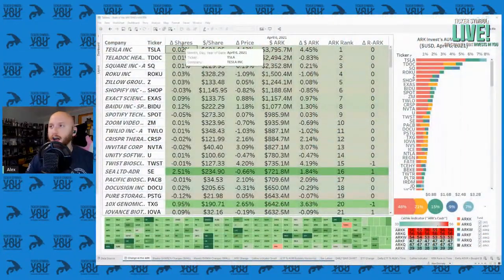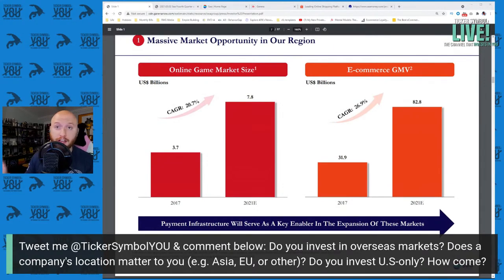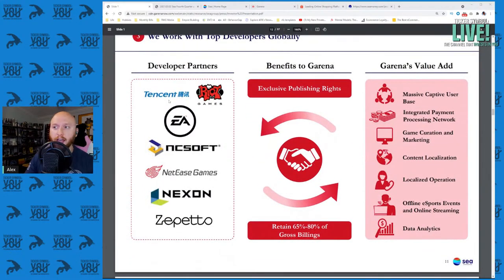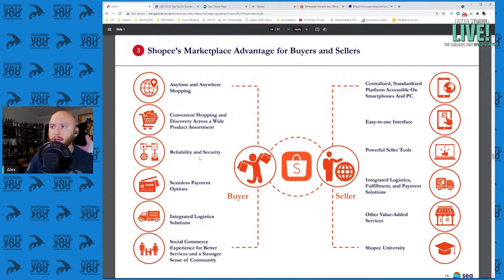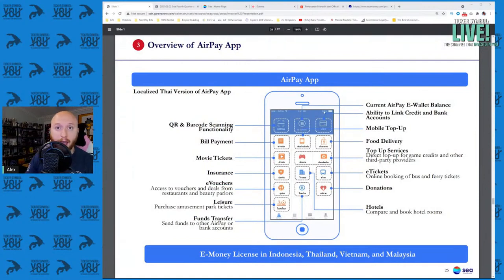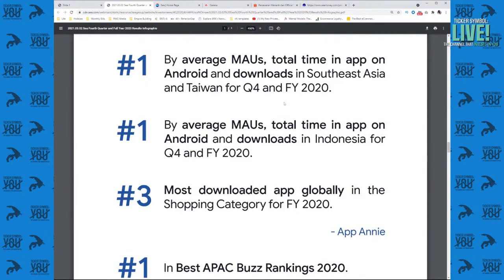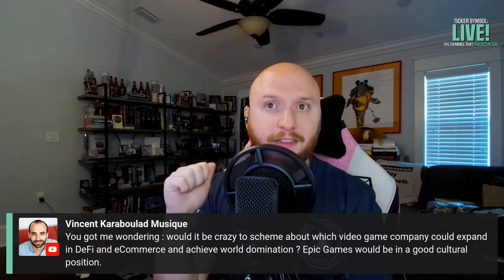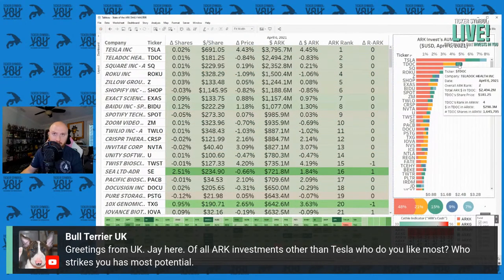🌏 ARK Invest Bets Big on Sea Limited (SE Stock) | What is Cathie Wood Actually Betting On?!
🌏 Cathie Wood has increased ARK Invest's position in Sea Limited (SE Stock), a Southeast Asian... everything company?! From video game publishing to e-commerce to fintech. SE also has a big partnership with Tencent (TCEHY). Let's talk about mARKet Open with Ticker Symbol: YOU - Overviewing ARK Invest's daily holdings changes before Market Open :)

🏛️ 💥 ARKF: Breaking the Banks | ARK Invest's Fintech ETF Rages Against the Machine and YOU Can Too

🔍 How ARK Invest Finds Winners Like Tesla Before Wall Street - The Law of Diffusion of Innovation

🔥 Channel Membership - Join the family!